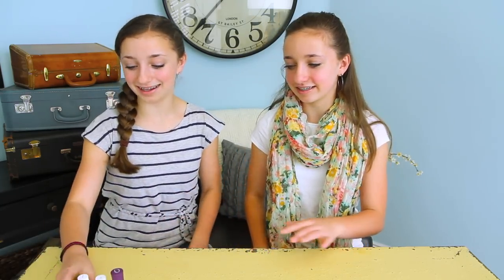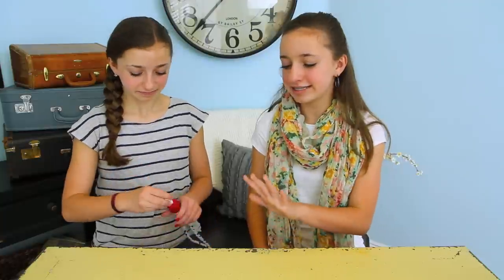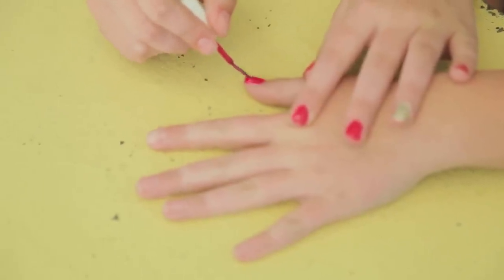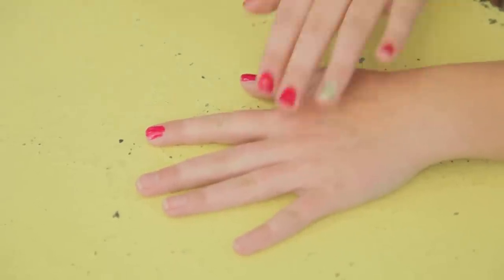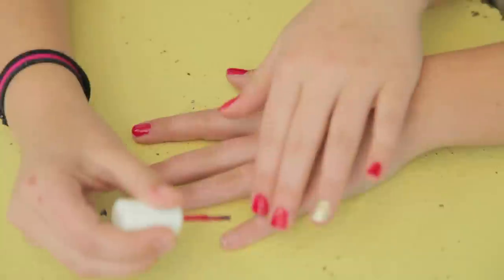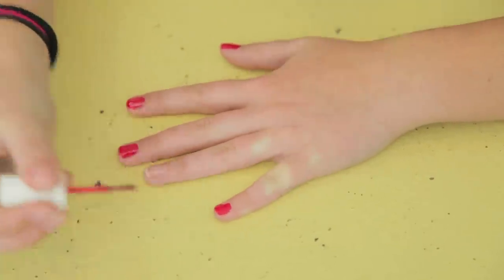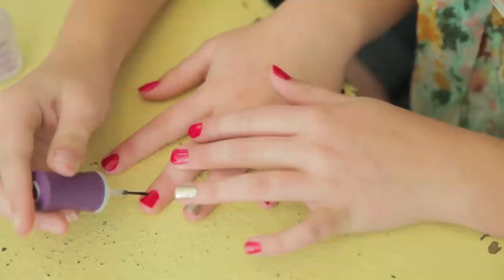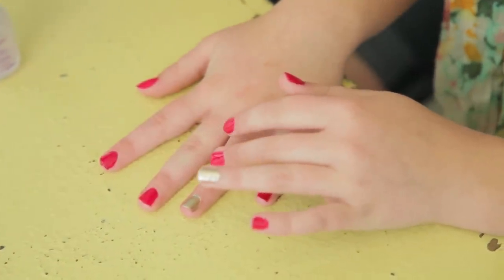Ring Finger Accents | Nail Tutorial | Brooklyn & Bailey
We have seen a lot of girls with this type of nail design, and many of our fans requested this video.

To start, we picked a hot pink Essie nail polish called Plum Berry, and we also picked a gold Essie nail polish called Good as Gold.You can find these nail polishes HERE:

We chose these colors because they were perfect for Summer. We then painted every finger, except our ring finger, the Plum Berry color. Next, we painted our ring fingers the "Good as Gold" color.

When the nails dried, we painted on a clear coat by Orly.

You can dress up any nail polish session simply by accenting a different color on your ring finger!

xoxo -Bailey